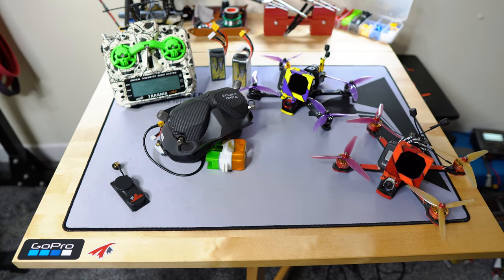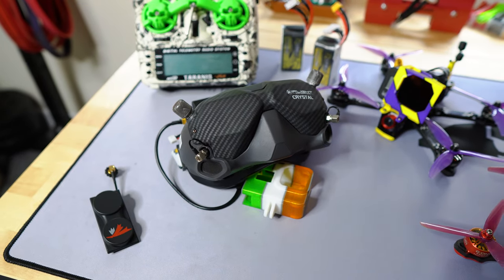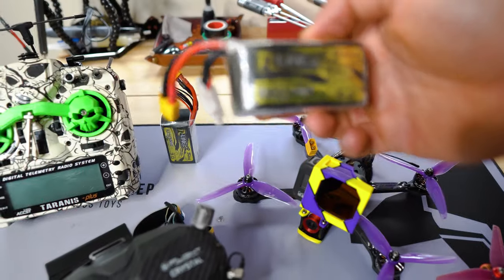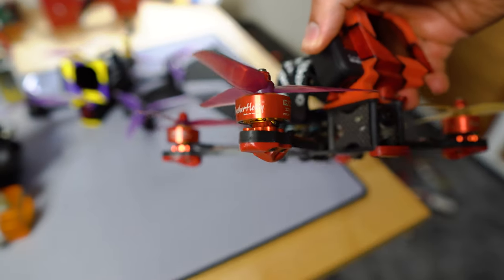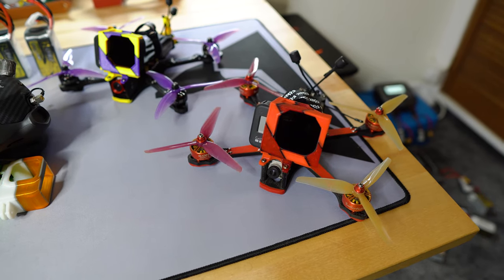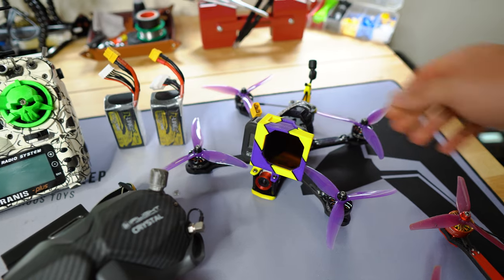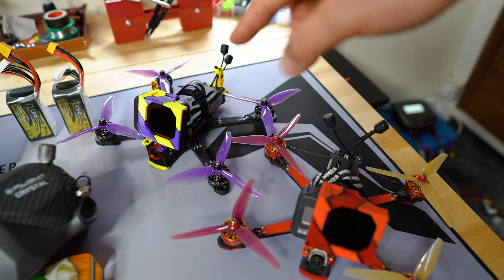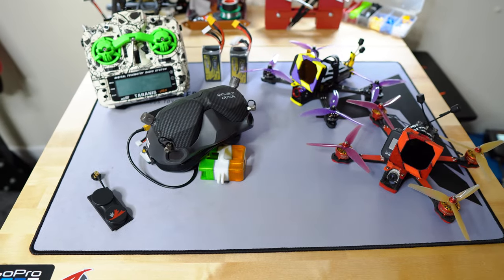My Full Drone Setup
After receiving a lot of questions about what gear I use in my flights I decided to make this video to show what is in my DRONE BAG:)